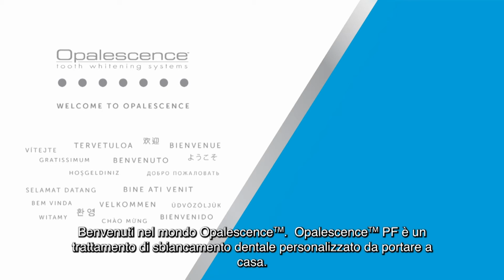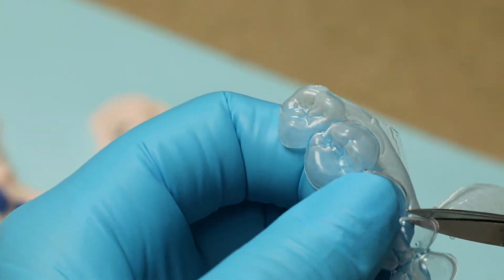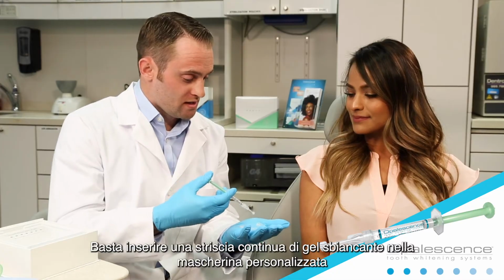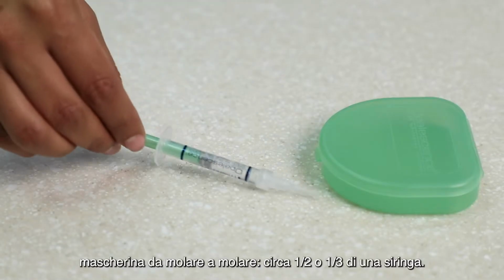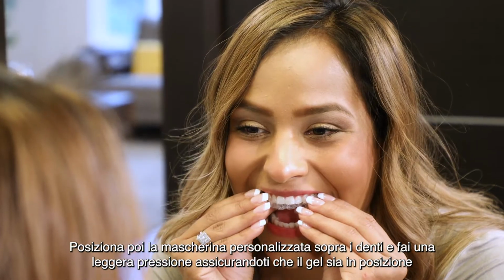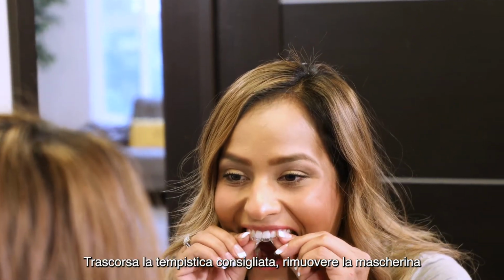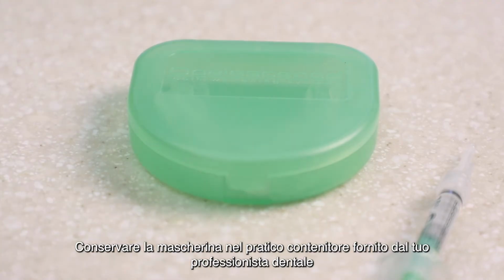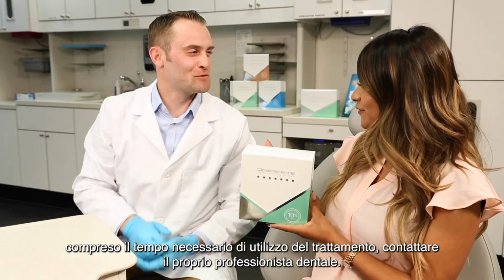Come utilizzare il trattamento sbiancante domiciliare Opalescence™ PF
Scopri come iniziare il tuo trattamento sbiancante con Opalescence™! Scopri di più su

Il gel sbiancante Opalescence™ PF offre uno sbiancamento professionale comodamente a casa tua. Il gel sbiancante Opalescence™ è progettato per massimizzare il comfort e include la formula PF (nitrato di potassio e fluoruro). Disponibile nei gusti Menta, Anguria e Insapore, il gel sbiancante Opalescence™ PF viene fornito tramite mascherine personalizzate create su misura per il tuo sorriso. Questo efficace gel sbiancante da portare a casa è disponibile in concentrazioni del 10% e 16% di perossido di carbammide con tempi di utilizzo che vanno dall’applicazione diurna a quella notturna.

• Il gel sbiancante Opalescence™ contiene la formula PF (nitrato di potassio e fluoruro)
• Formulato per prevenire la disidratazione e la recidiva
• Due concentrazioni per una maggiore flessibilità del trattamento: applicazione diurna o notturna
• Tre gusti: menta, anguria e insapore

Ultradent Products, Inc., è uno dei principali produttori di materiali, dispositivi e strumenti dentali ad alta tecnologia in tutto il mondo. La missione di Ultradent Products è migliorare il livello dell'assistenza sanitaria dentale e rendere le procedure odontoiatriche più accessibili.